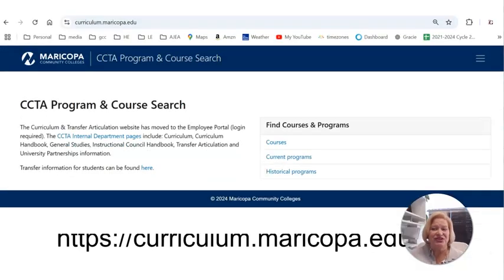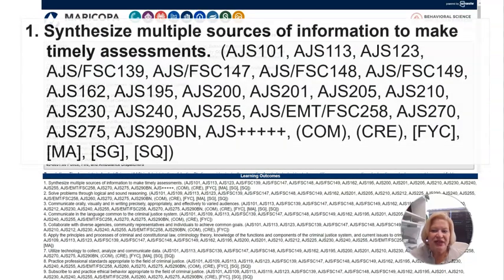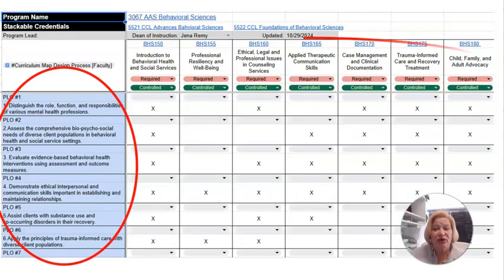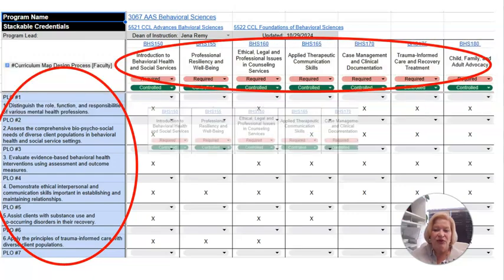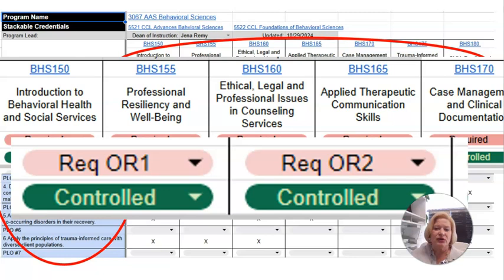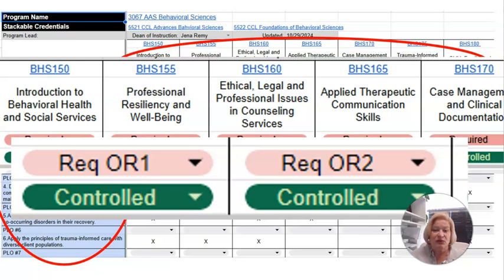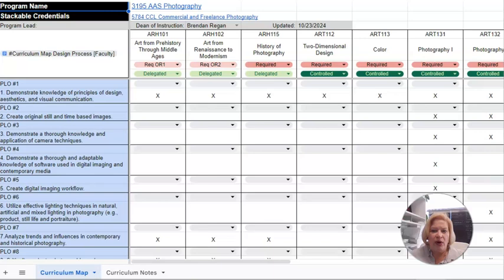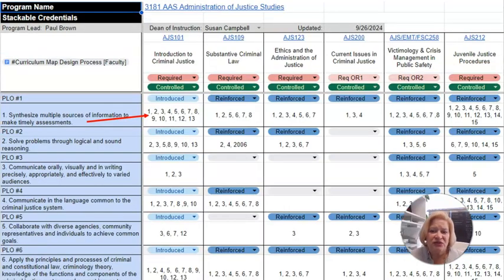Overview of Program Mapping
In this video, Program Assessment Coach Genea Stephens introduces the shift from course-level to program-level assessment and explains how to complete your program mapping spreadsheet. Learn how to align your courses with program learning objectives and ensure your map is accurate and complete for the upcoming assessment cycle.